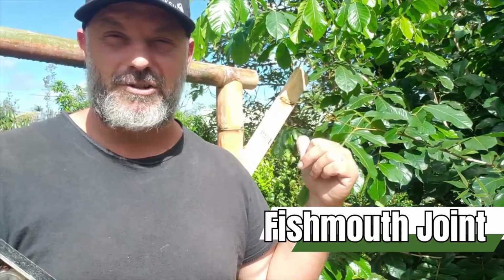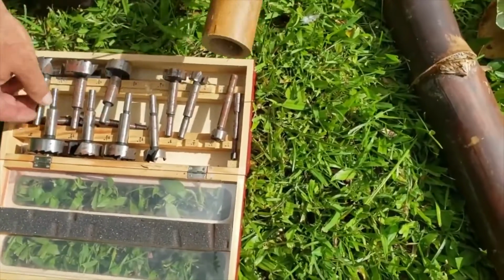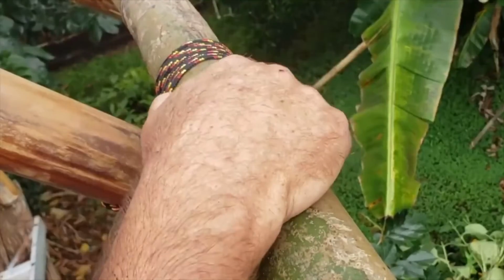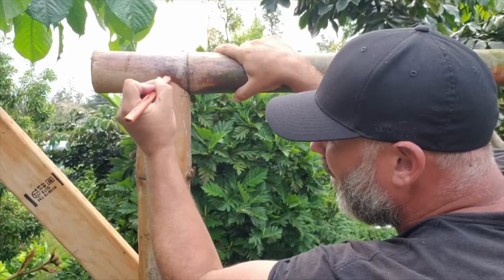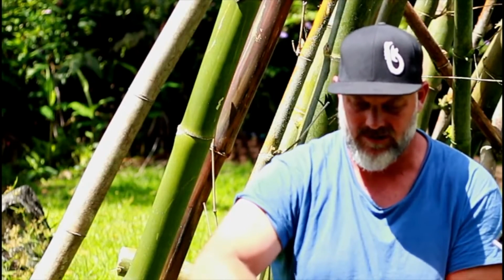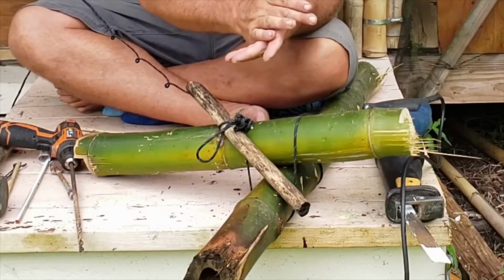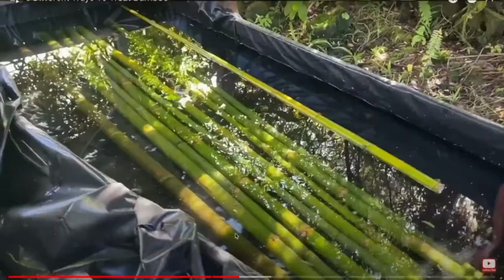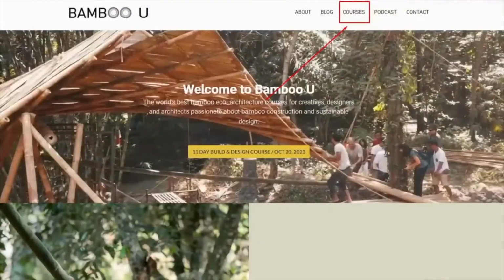Bamboo Treehouse Construction: From Start To Finish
Have you ever wanted to know how to build with bamboo?  You're in luck.

This video is a complete compilation of all of my bamboo building videos in one easy to watch chronological video.  Now you can finally follow along with this complete tutorial on how I built a bamboo treehouse for my son, and how you can do the same.

If you have ever been interested in building with this amazing building material, then you'll want to watch this video.  Just hit play and watch it all the way through to the end.

TROPICAL TREE SEED STORE

Preserving Bamboo with Vertical Soak Diffusion, Super Easy Method You Can Do In Your Own Backyard

My Favorite Bamboo Tools//
Bamboo Splitter, 3 cut
Bamboo Splitter, 4 cut
Bamboo Splitter, 6 cut
Bamboo Splitter, 8 cut
Bamboo Splitting Knife
Bamboo Carving Knife
Kakuri Japanese Pull Saw
Woodsman Pal Machete

Dewalt Hole Saw Kit
Dewalt ⅜”x12” Drill Bit

20 Mule Team Borax
Boric Acid

Seal It Green Xtreem Bamboo Sealer

O’o Digging Bar
Okatsune Bypass Pruners
Hori Hori Garden Knife
Fruit Picker
Husqvarna 435 Chainsaw
Husqvarna Weed Eater
Honda Lawn Mower

OFF GRID ESSENTIALS //
Honda Generator
Bestek 1000 watt inverter
GoSun Solar Oven
Lifestraw, Family Size
HQUA UV Water Purifier

To learn more about going Off Grid in Hawaii check out our